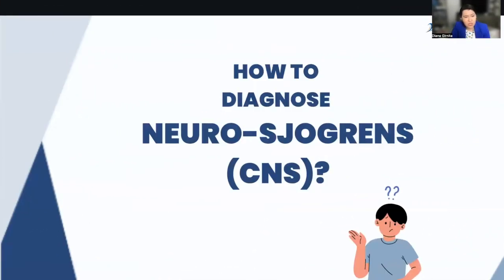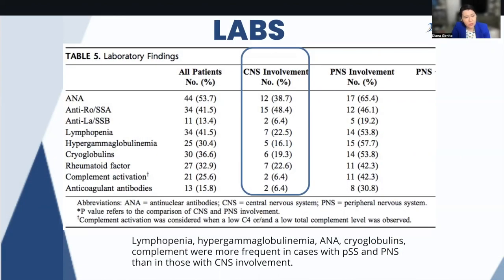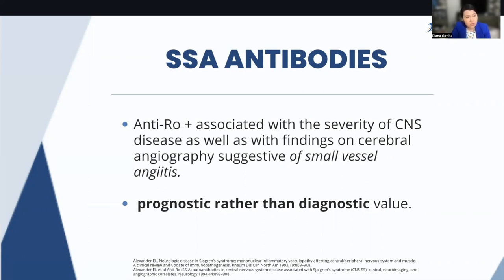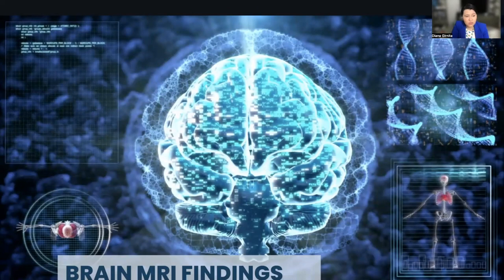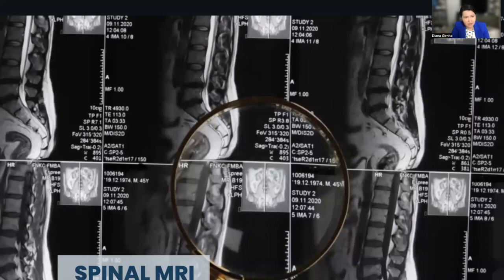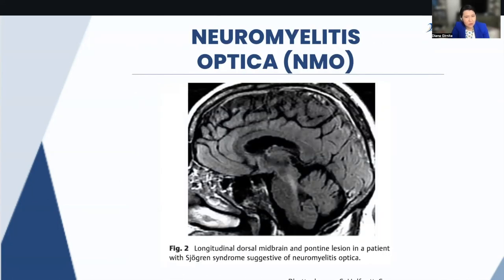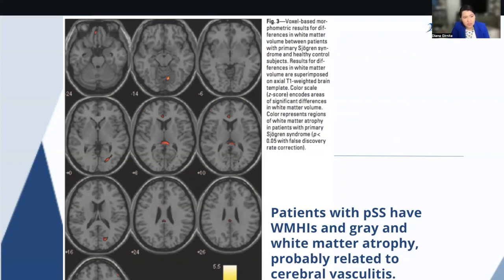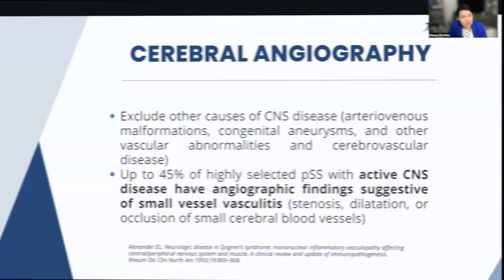How to diagnose Sjogren's Syndrome affecting the brain and spine?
In this video, I will present how to diagnose Sjogren's Syndrome, which affects the brain and spine. What tests do we do from laboratory to imaging like CSF studies or MRI tests?

Please note - we do not provide medical advice, opinions or diagnosis via email, phone or social media messaging. We are seeing patients in multiple US states.

👩🏻‍⚕️ About me:
Dr. Girnita is a physician-scientist double-board certified in rheumatology and internal medicine, trained at Harvard, with a PhD in immunology. She conducted award-winning immunology research and received the "Top Doc in Cincinnati" award before launching her direct-care/direct-pay Rheumatologist OnCall practice.
Dr. Girnita teaches patients about autoimmune disease and arthritis. Dr. Girnita is passionate about rheumatoid arthritis and focuses on  cutting edge science but also on proper nutrition, exercise, and stress management.
After all, "You have a disease, but YOU are not the disease."